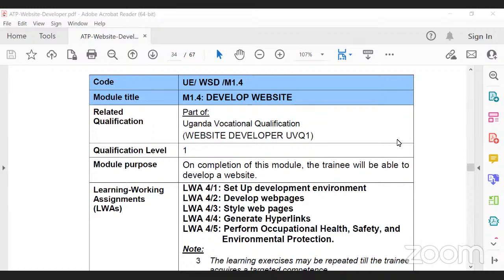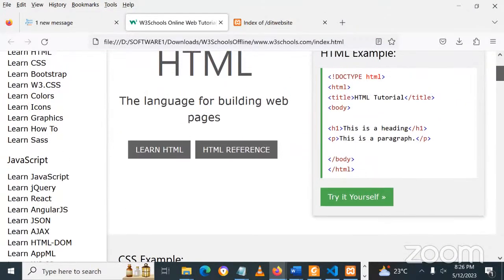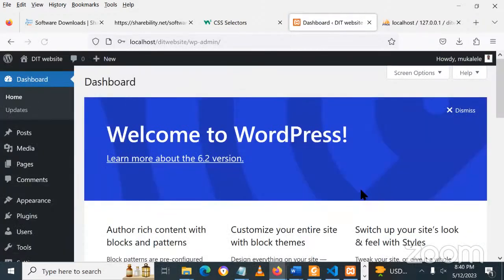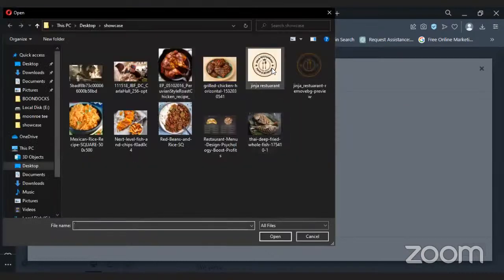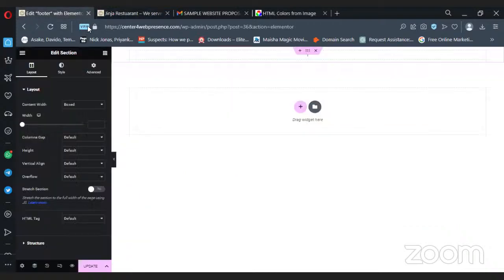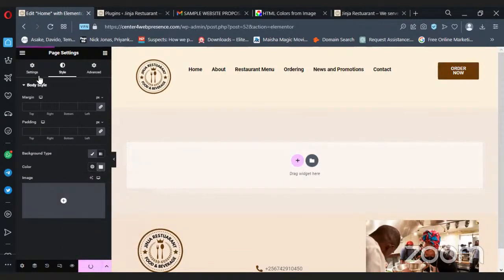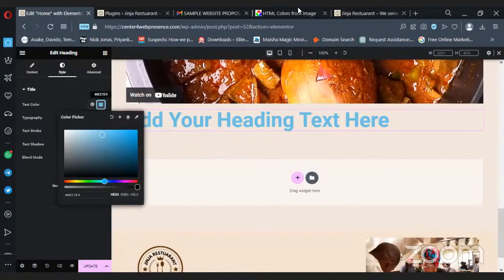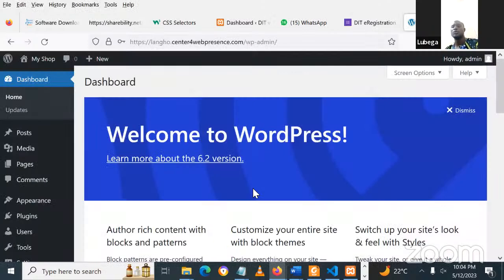Module 5: Develop Website